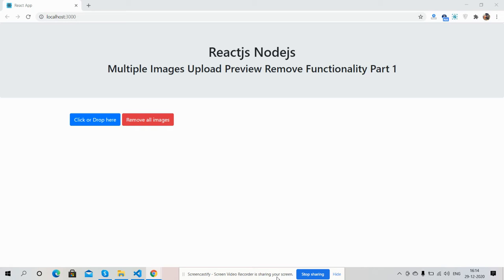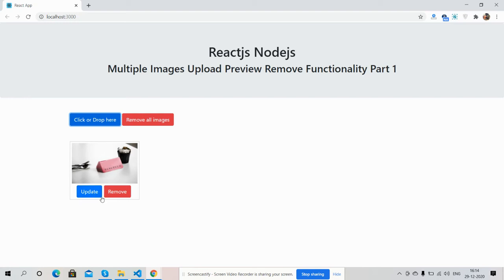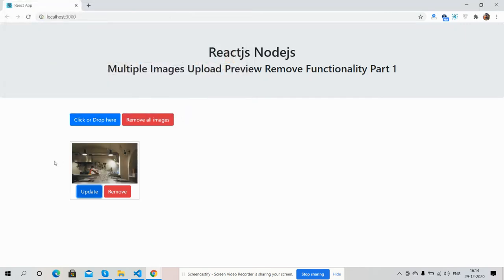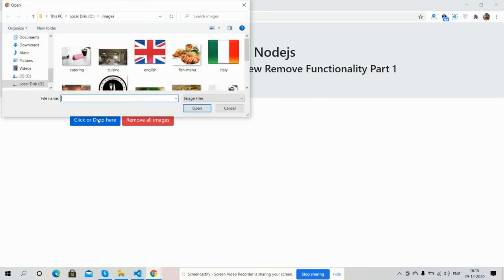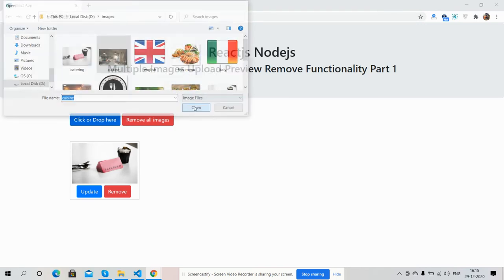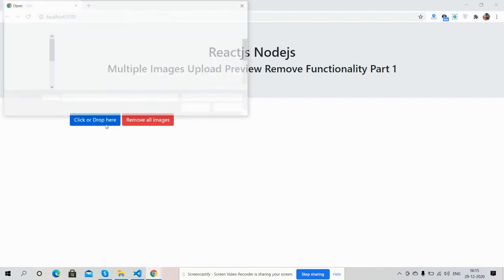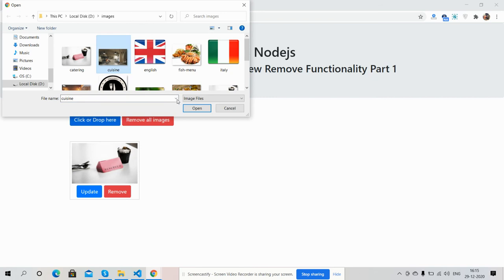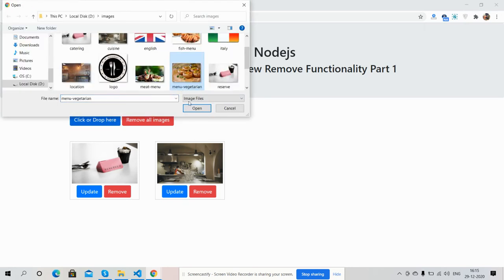Reactjs Nodejs Multiple Images Upload Working Demo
Thanks